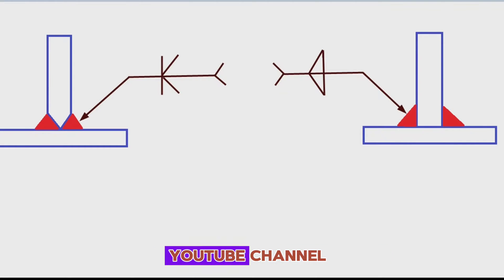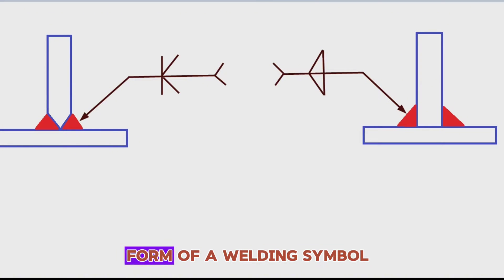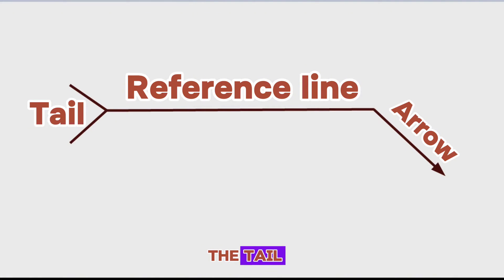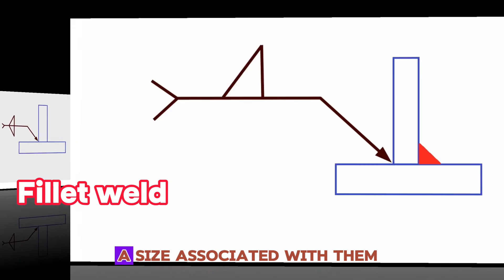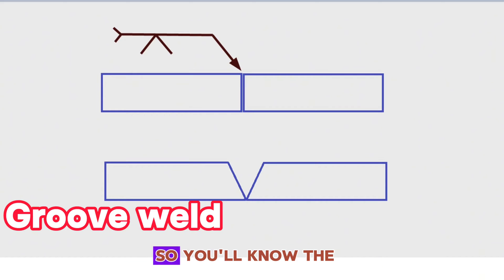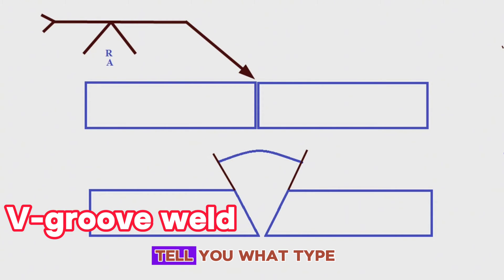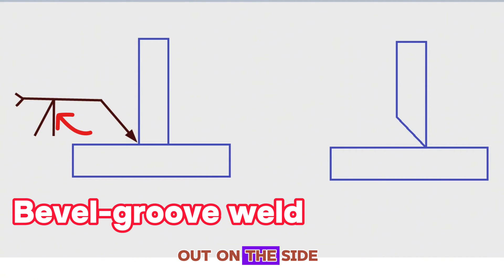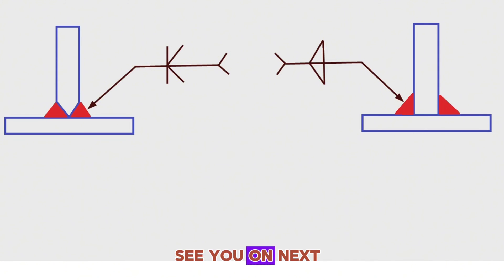Introduction to Basic Welding Symbols: A Beginner's Guide. Filled weld, groove weld, bevel weld.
This video will introduce you to the basic welding symbols used in engineering and fabrication drawings. Welding symbols are crucial in understanding how joints are designed and welded. Whether you're a beginner in welding or an experienced professional looking for a refresher, this guide will help you understand:

What welding symbols are and why they are important
The meaning of common welding symbols like fillet, groove, and butt welds
How to interpret welding diagrams step-by-step
By the end of this video, you'll be able to confidently identify and understand welding symbols in fabrication drawings, making your job easier and more efficient.